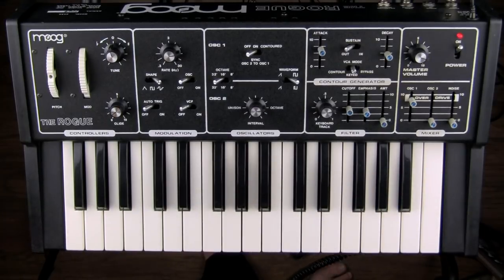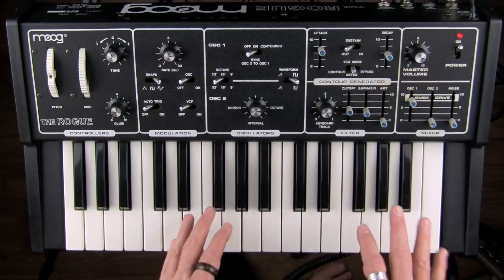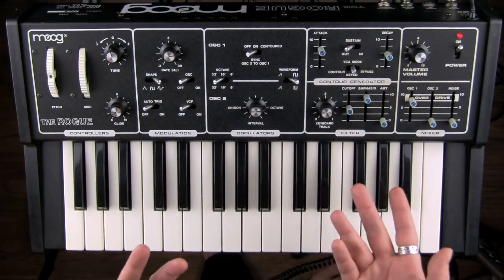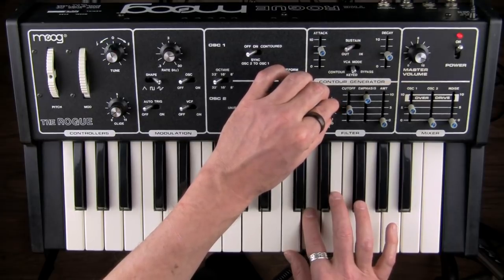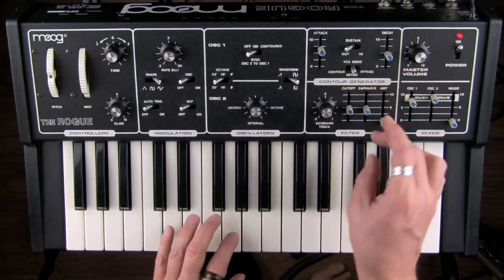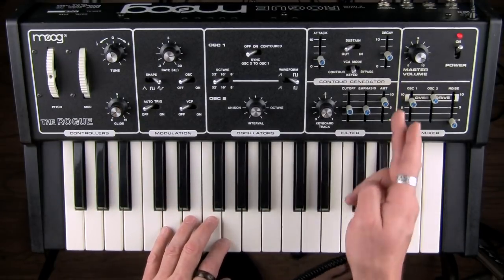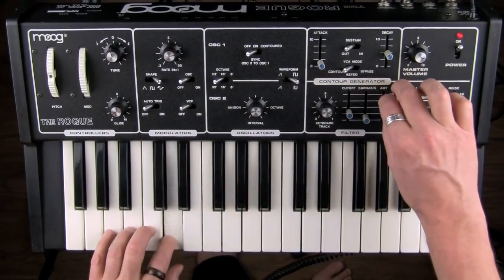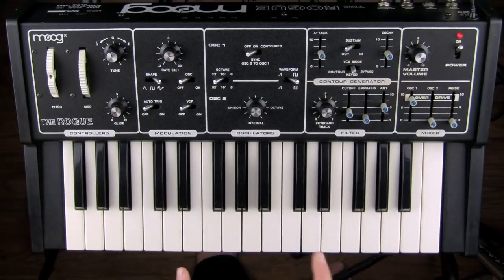05-The Moog Rogue-Part 5-Filter Part 2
Here is part two of a two-part demonstration of the 24dB per octave low pass filter on the Moog Rogue.